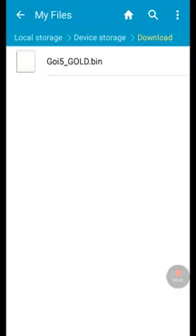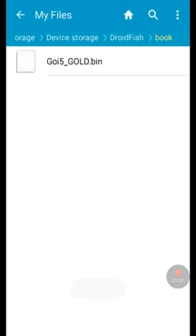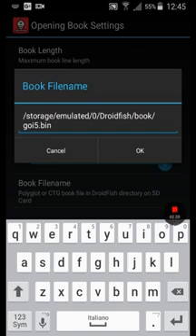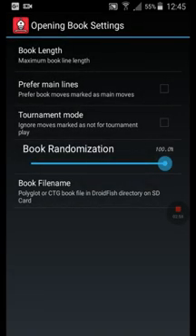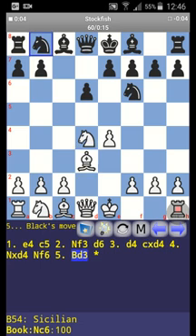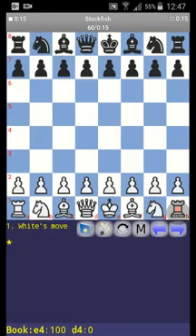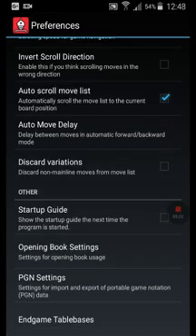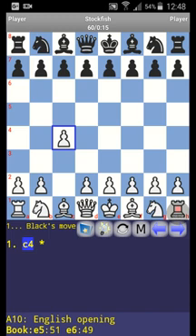Tutorial: how to install polyglot books (.bin) on Droidfish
Indian beggars asking for my book for free: GO AWAY!!!